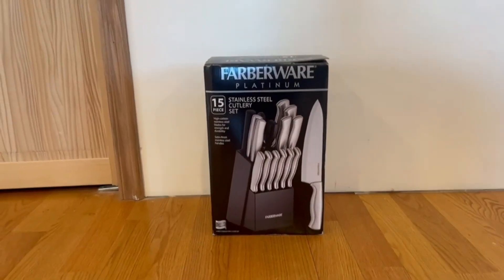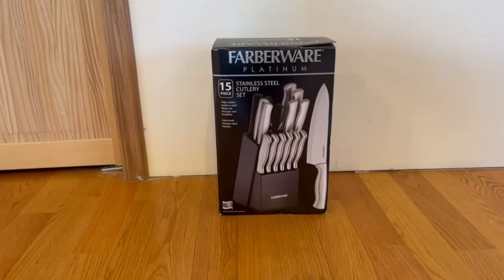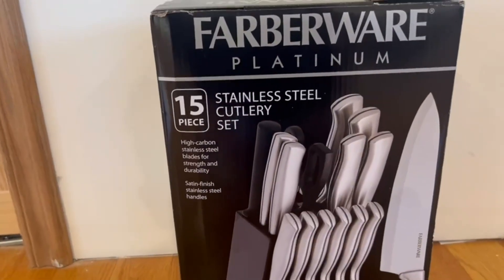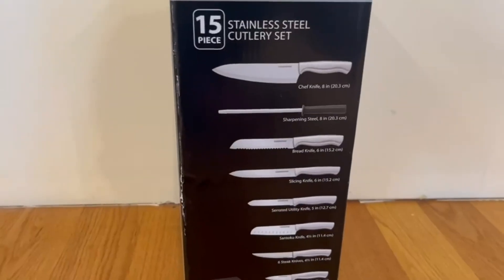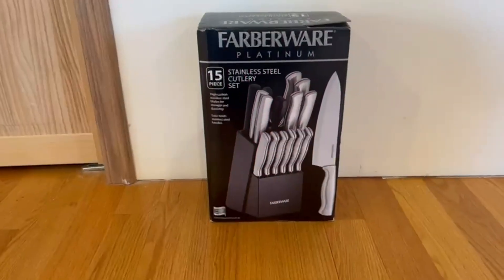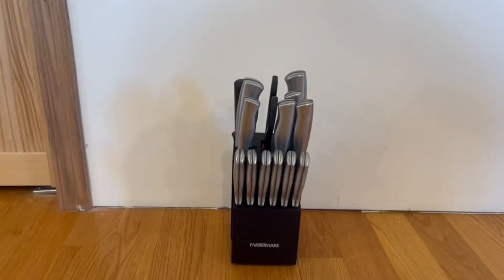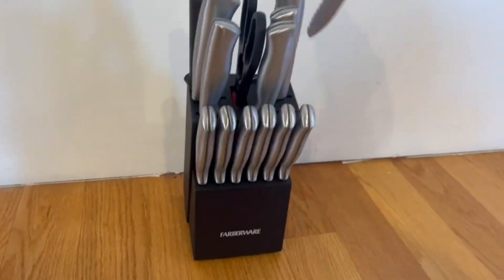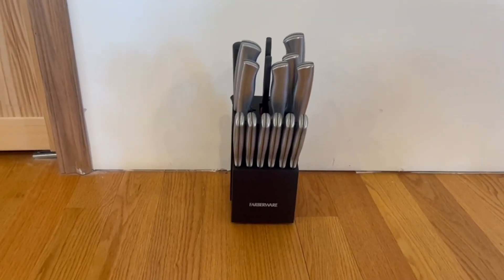Farberware 15 Piece Knife Set Honest Review